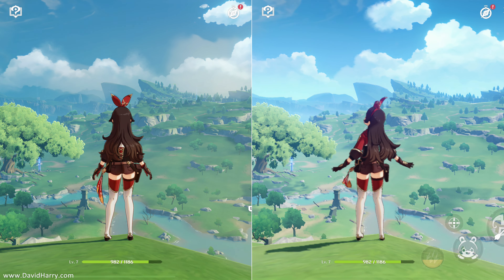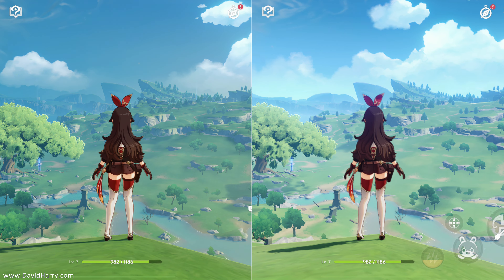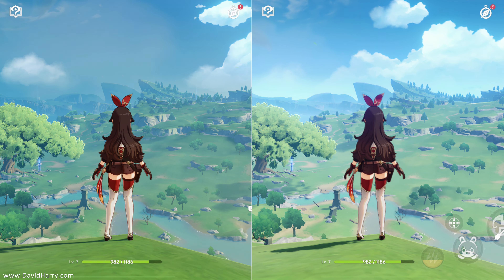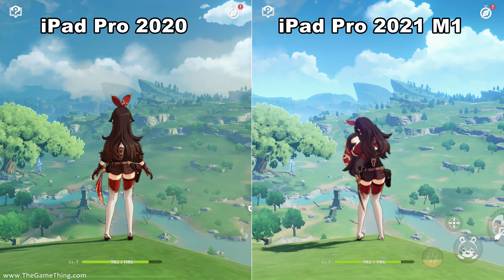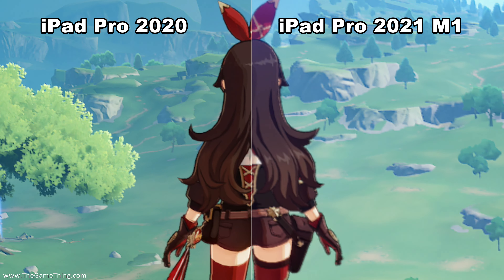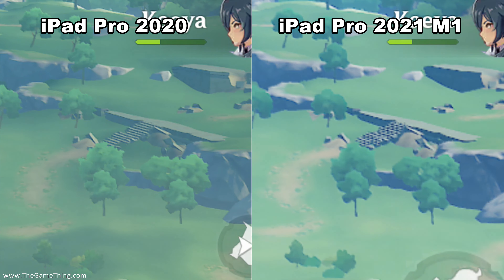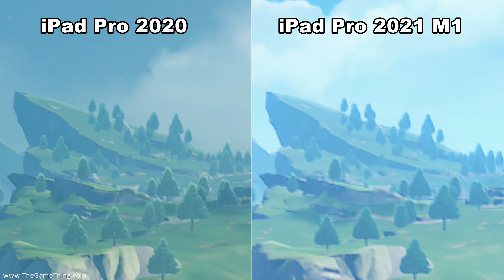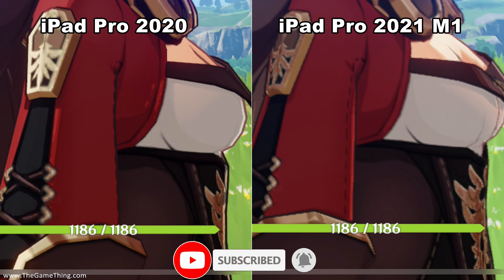iPad Pro 2021 M1 VS iPad Pro 2020 Genshin Impact gameplay graphics quality resolution which is best?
Amazon links for iPads, peripherals & other Apple products.
2021 iPad Pro M1 11"
2021 iPad Pro M1 12.9"

2020 iPad Pro 11"
2020 iPad Pro 12.9"

Magic Keyboard for 12.9" M1 iPad Pro
Magic Keyboard for all 11" iPad Pro

Apple Store at Amazon.co.uk

Peripherals that work with all iPad Pro 2020 and 2021/M1 models
CableCreation USB C to 4K 60Hz HDMI cable
CableCreation 8K USB C to DisplayPort cable
CableCreation USB C to Ethernet adapter
CableCreation USB C to USB 3 adapter
CableCreation USB C extender cable
Samsung USB-C Headphone Jack Adapter
Apple USB-C Headphone Jack Adapter
ESR tempered glass screen protectors
ESR Lens Protectors
Nonda USB 3 to USB C adapter

USB C & Thunderbolt docks hubs and cables for iPad Pro. The following cables and hubs letterbox the HDMI output in 4K, I don't know about 1080P.
CableCreation USB C hub with 4K 60Hz HDMI
Dockteck USB C hub for iPad Pro
Dockteck Thunderbolt to HDMI adapter
Syntech USB-C to HDMI cable North America
Syntech USB-C to HDMI cable Europe & UK

Mac Mini M1 2020
iMac M1 2021
Apple TV 4K 2021

For more information on how I record my iPad Pro gaming and gameplay videos and how I do these tests checkout this video

This is a comparison between the iPad Pro 2021 M1 and the iPad Pro 2020.

The comparison is to see which one is best for gaming and gameplay for the graphics quality, render quality and resolution.

Genshin Impact was set to its highest graphics and gameplay settings on both iPads. It was also recorded using the same USB C to HDMI interface on both iPads at 4K 60FPS.

Is the iPad Pro 2021 M1 best for gaming and gameplay graphics in Genshin Impact or is the iPad Pro 2020 the best for gaming and gameplay quality, resolution and graphics?

Did you see the differences?

Could you tell which one was which?

Which one did you think was best?

Is the iPad Pro 2021 M1 worth the upgrade from the iPad Pro 2020?

Cheers,
Dave.